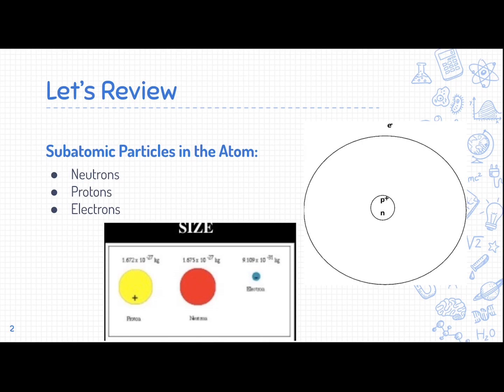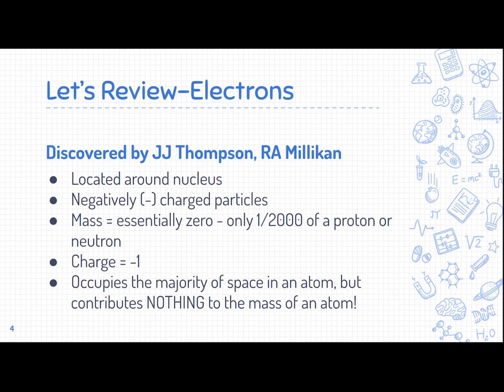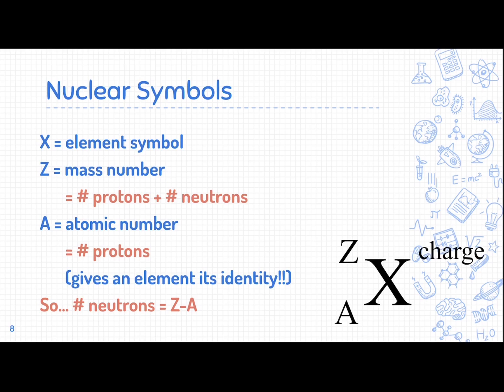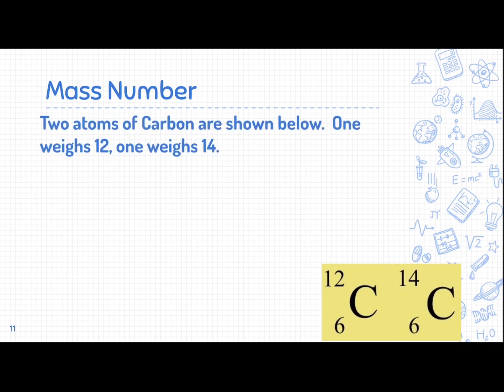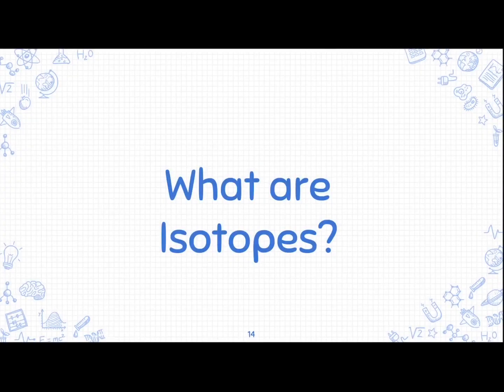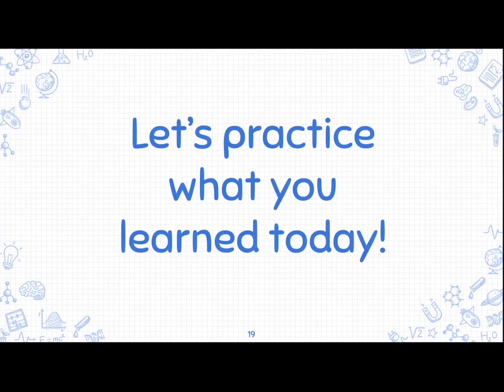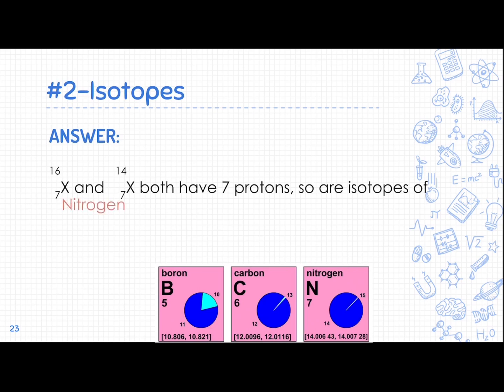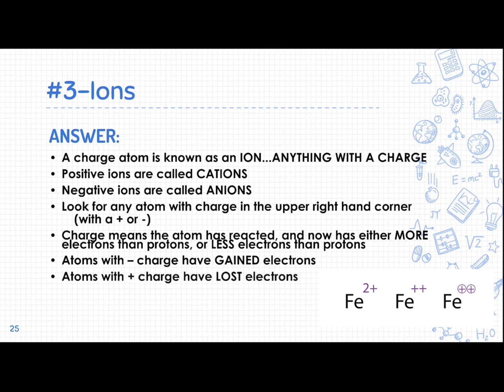Chemistry 2: Unit 5, Atomic Math